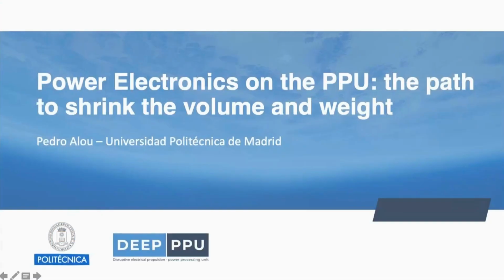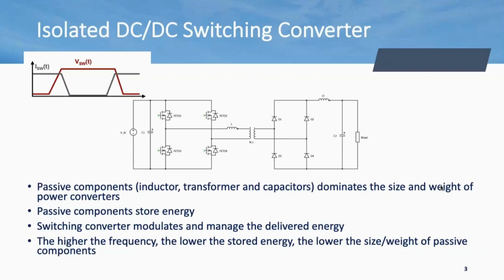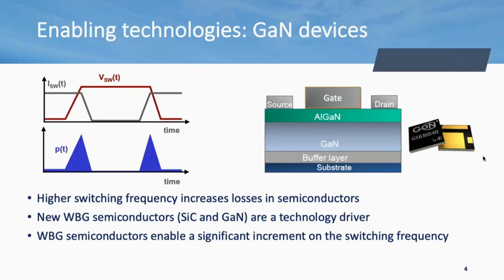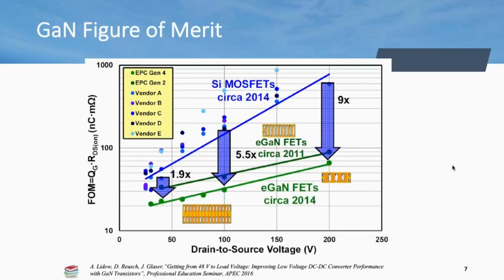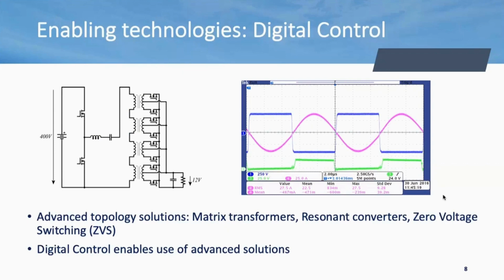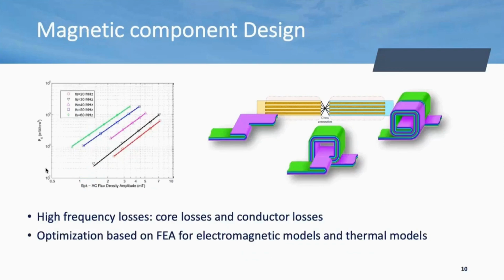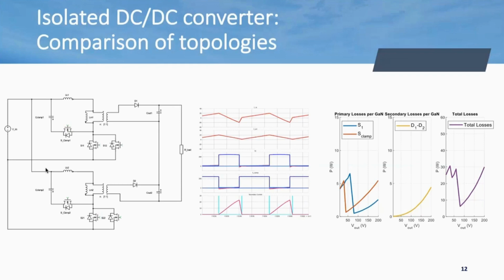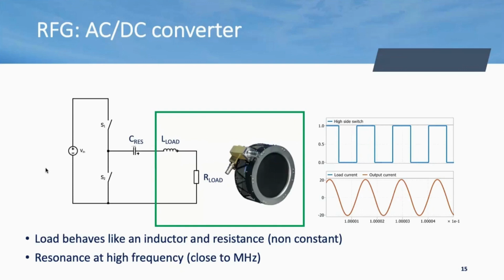Power Electronics on the PPU: the path to shrink the volume and weight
Horizon 2020 project GIESEPP MP & Horizon Europe project DEEP PPU joint webinar on Electric Space Propulsion | 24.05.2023

Speaker: Pedro Alou, Polytechnic University of Madrid, Centro de Electrónica Industrial

Power Electronics is critical to supply all the systems in the spacecraft and keep the functionality. One of the main goals of this project is increasing the power density of the power converters of the PPU unit to reduce the volume and the size. This webinar will show which are the critical technologies that are being adopted to shrink the power converters, which is the role of the university and how the students are participating in this research project.